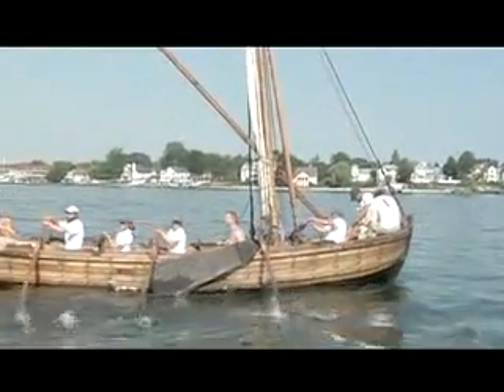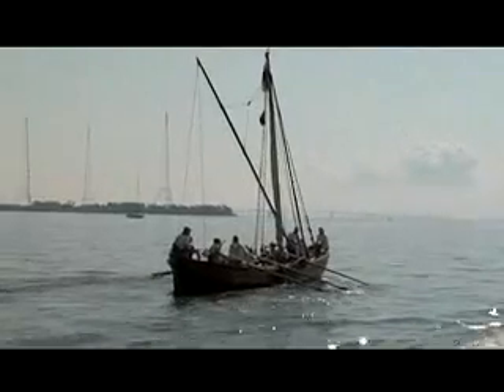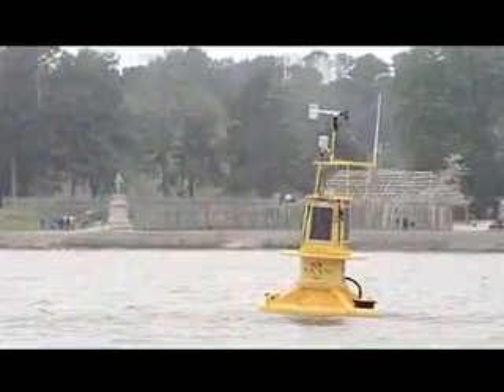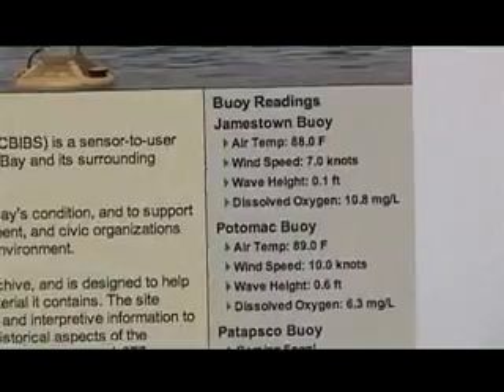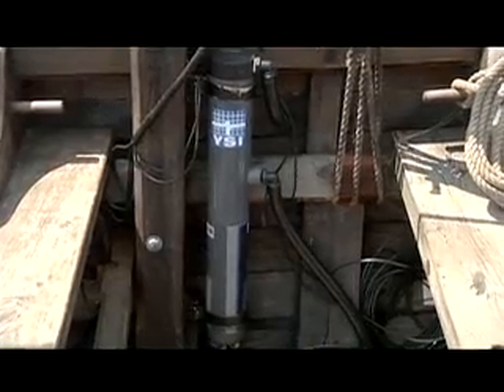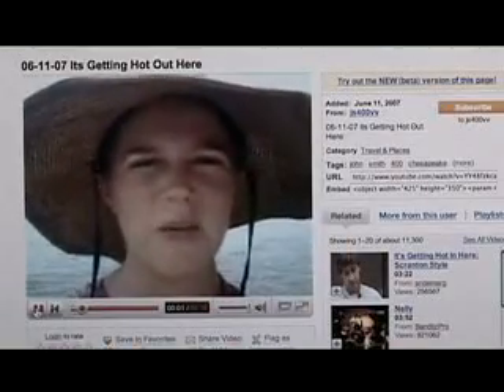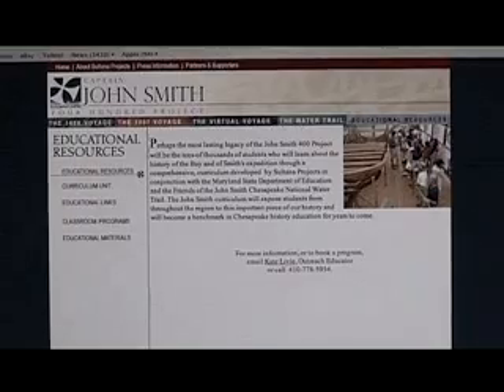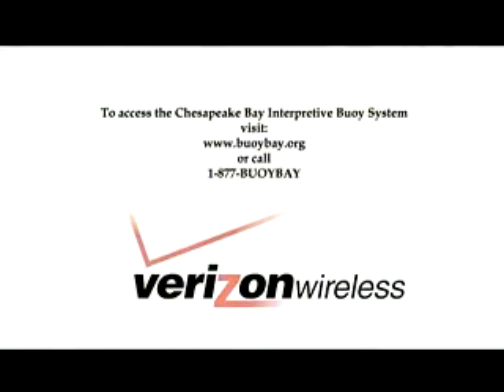Verizon Wireless and Chesapeake Bay 'Smart Buoy' Project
This video reports on Verizon Wireless' involvement in a unique "Smart Buoy" project with the Chesapeake Bay that uses wireless technology on a newly created historic water trail.  These state of the art interpretive "smart buoys" merge wireless communication and internet-based information sharing to report real-time weather and environmental information.